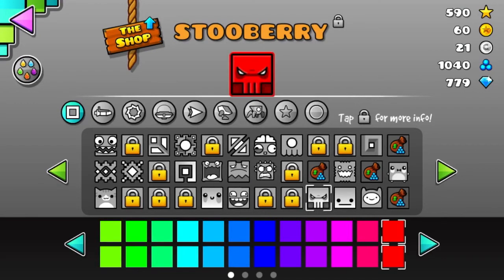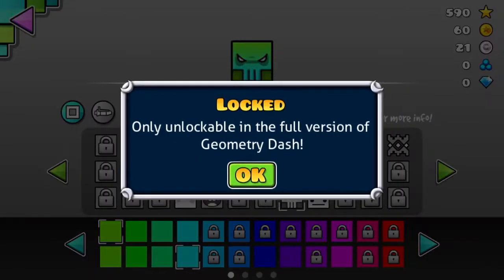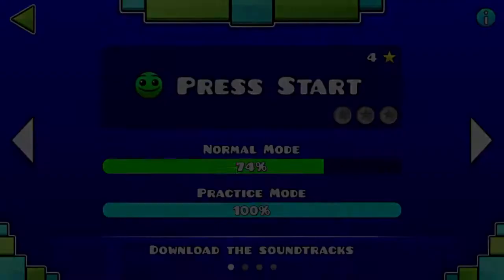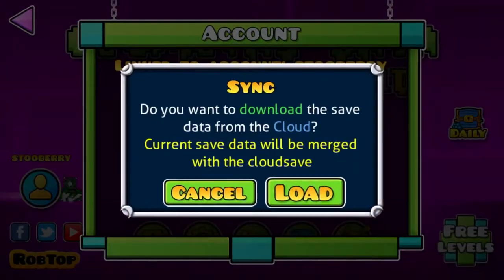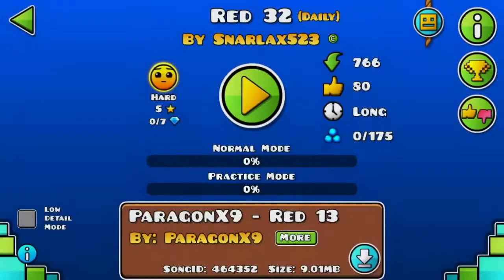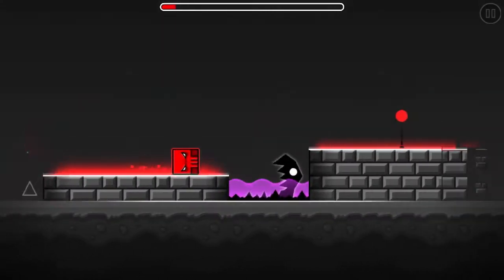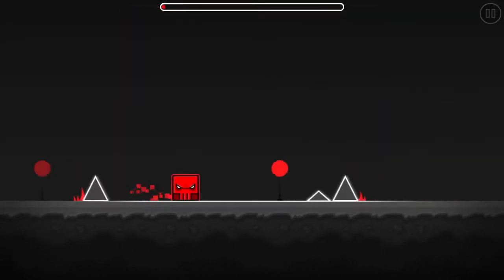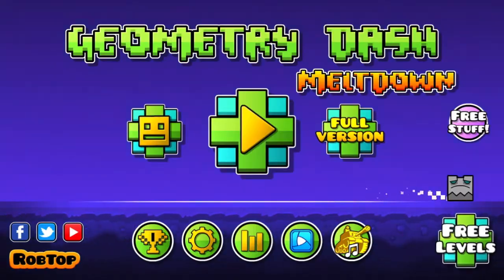How to merge data from GD to GDW, GDM, and GDS. one year special. Thank you☺️